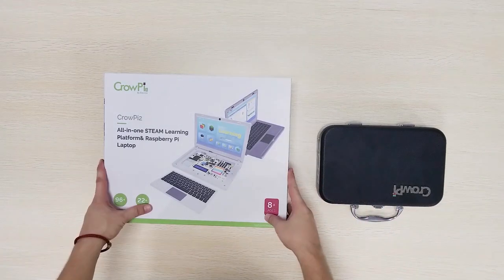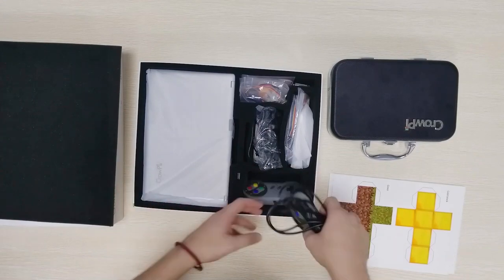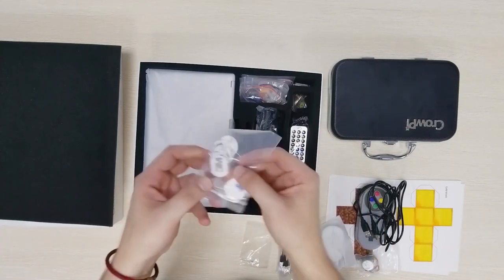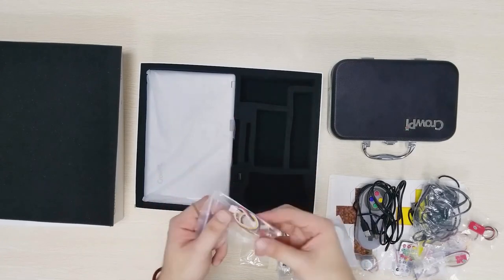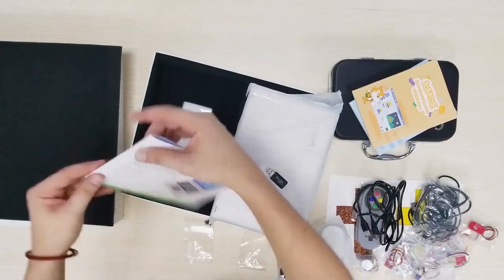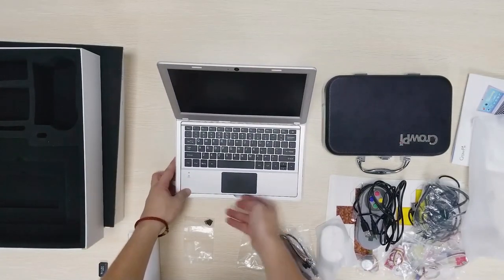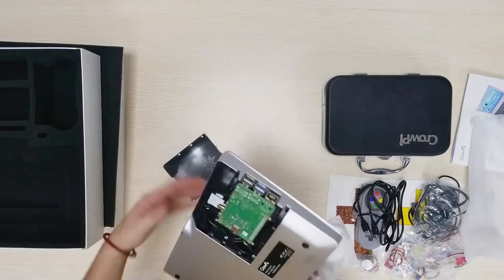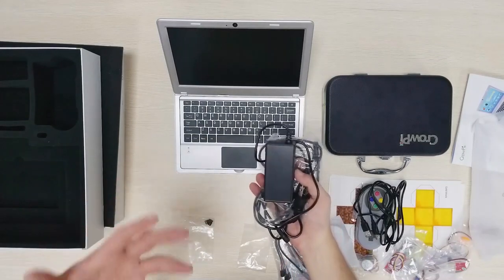Unboxing the Hottest Raspberry Pi Laptop - You Won't Believe What We Found!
A big fan of CrowPi showed great appreciation for the advanced CrowPi2. Let's see what's in the CrowPi2 box, plus demo its super-strong accessories.